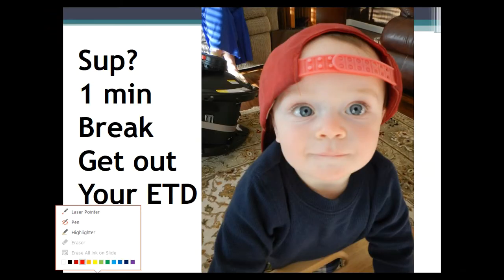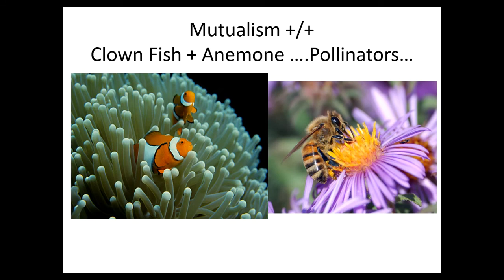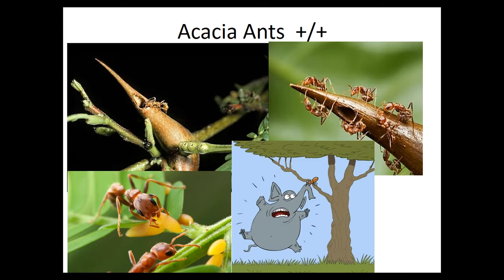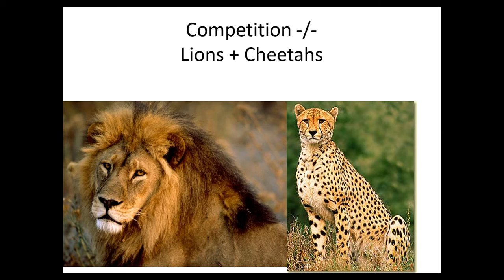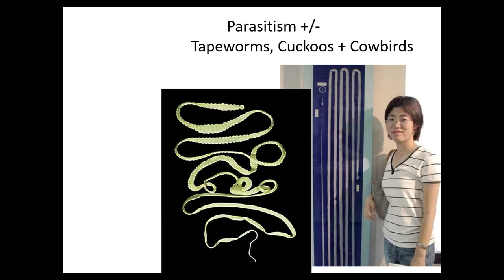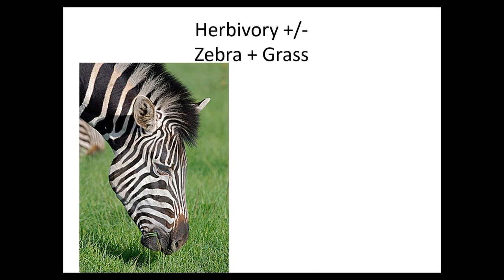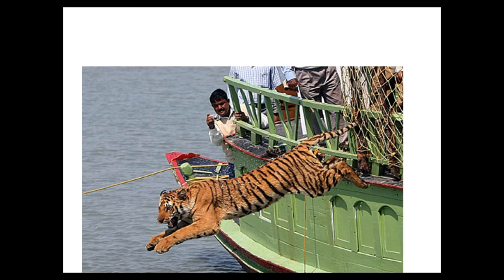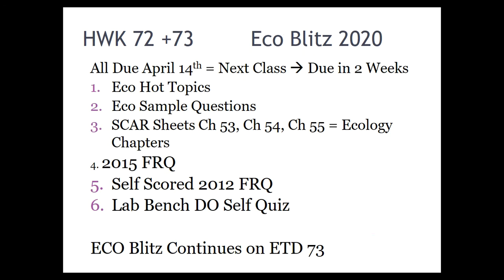Ecology Blitz Day 1 Part 2 ETD 72B+C Neil 20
Neil's Science Spiel 72B+C: ETD 72B+C EcoBlitz Day1 Part 2 Neil20